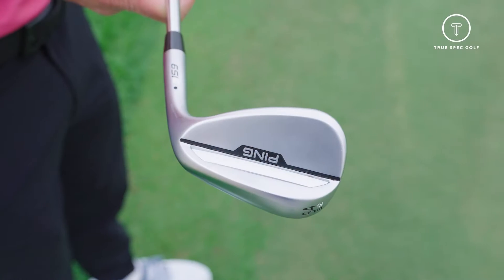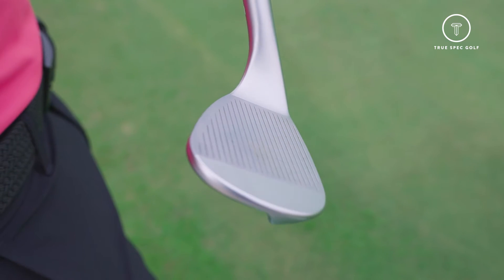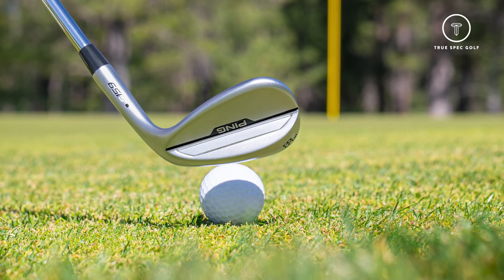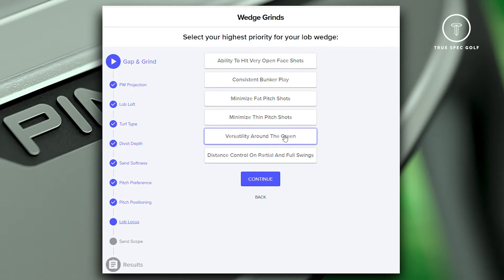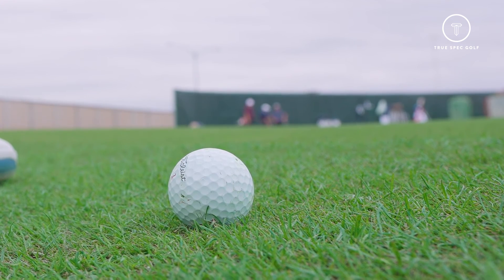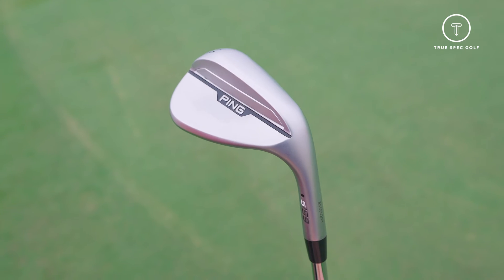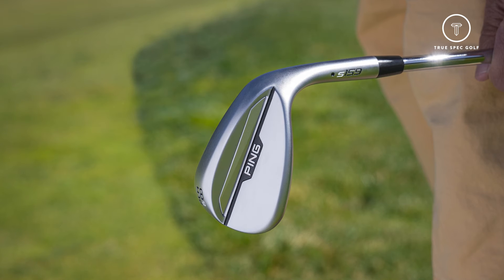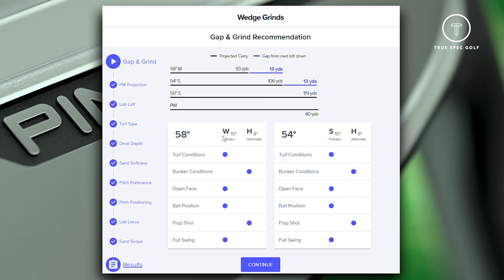PING's Most Versatile Wedge Ever | s159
Joined by PING's VP of Engineering, Kris & Blake take a deep dive into the new technology behind PING's s159 wedge.